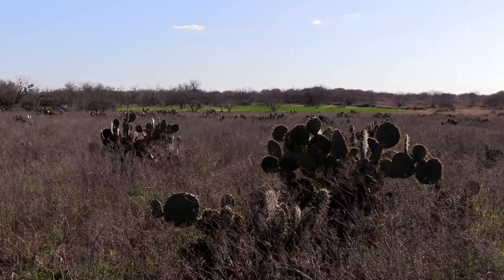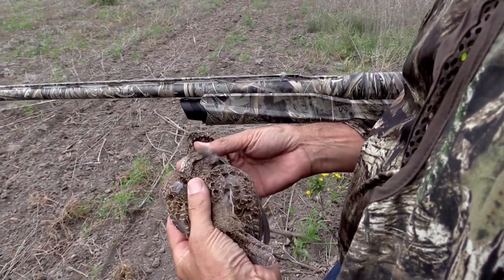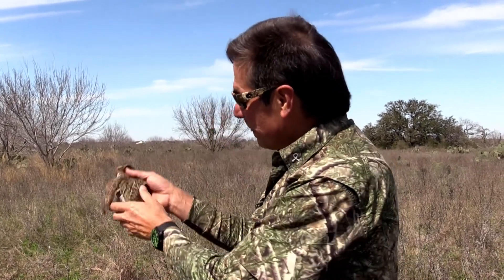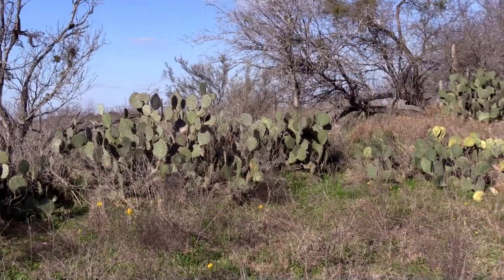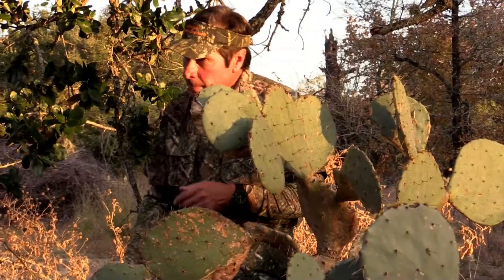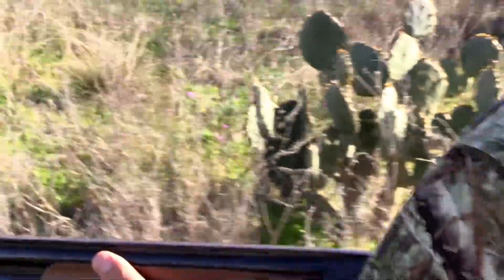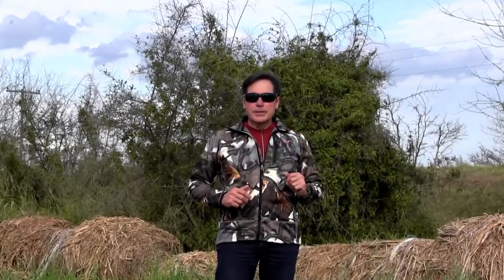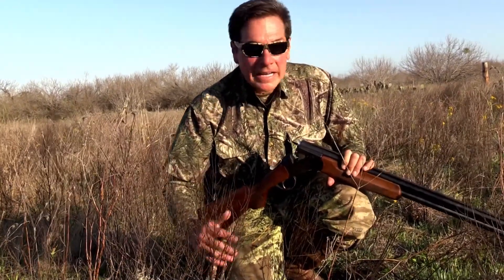Quail Hunting Without Dogs (Phew! What A Workout!)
Today I went quail hunting. All by my lonesome. With no bird dog. Turns out, I was the flushing dog AND I was the pointing dog. Don’t try this at home. This is one of the toughest hunting challenges you can make. Flushing up quail by walking through the brush with snake boots on staying ready to make the shot and then the challenge is can you find that bird? Or in this case, I got several doubles. Again, the challenge is finding the birds after you shoot them in heavy cover. The clangers were everywhere. I’ll show you how I was able to pull it off.

🔖 Chapters:
🏁  00:00 Intro
🏁  00:48 First Bird Down
🏁  04:00 Flushing through the heavy brush
🏁  08:34 Types of Camo to Hunt In